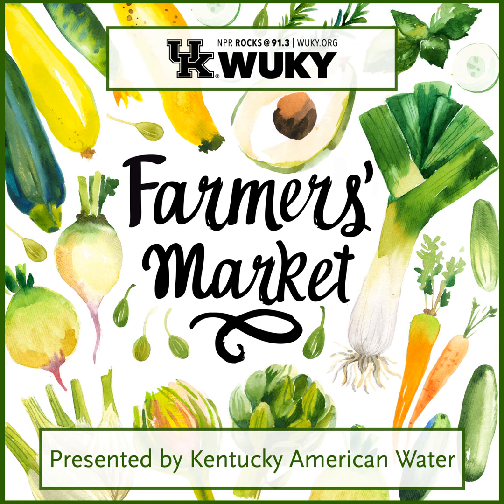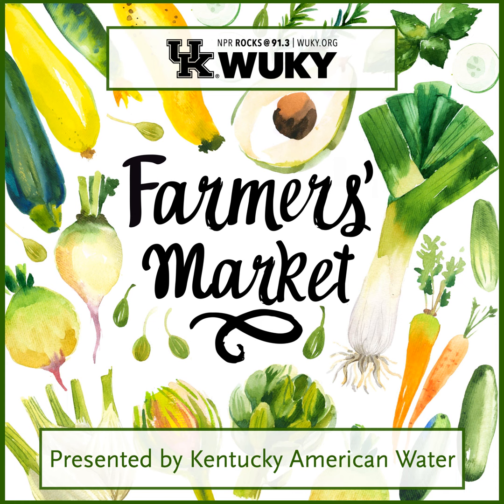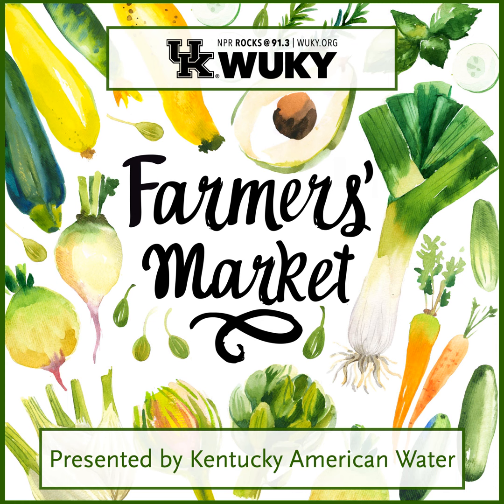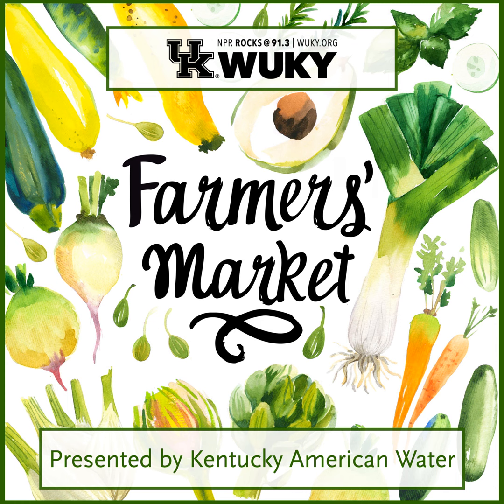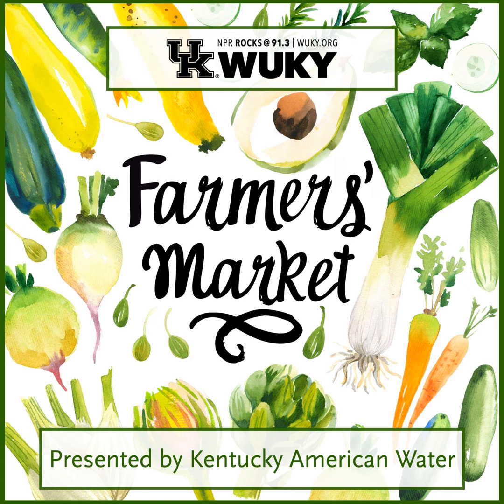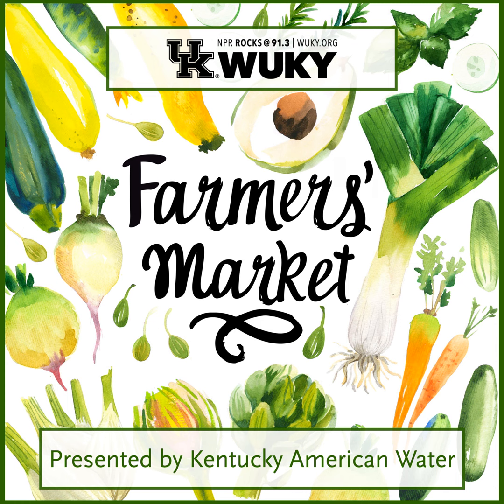Lexington Farmers' Market Report for August 9th, 2024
This week's hot topic is about all kinds of peppers - sweet and mild and extremely hot. Joe and Josh discuss the varieties and ways to prepare and enjoy this versatile vegetable - from raw to stuffed to sauce.